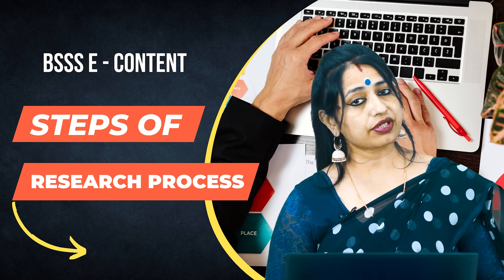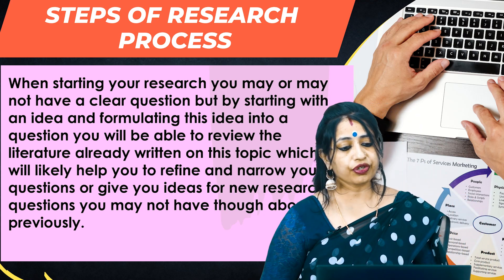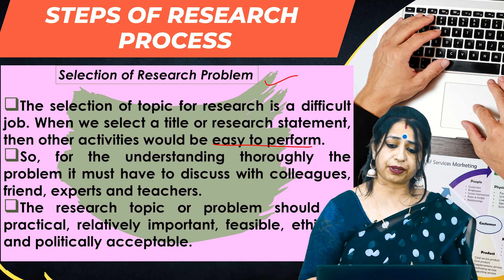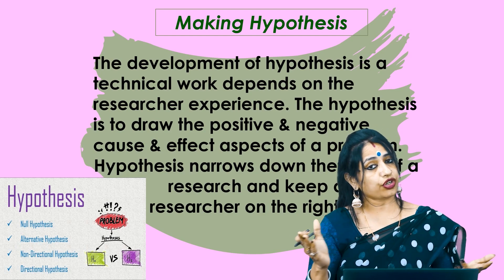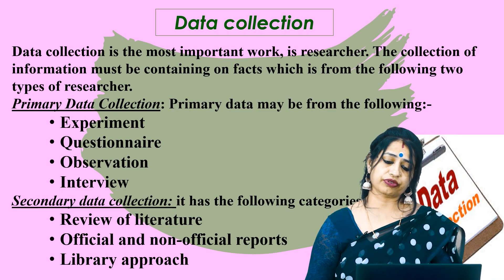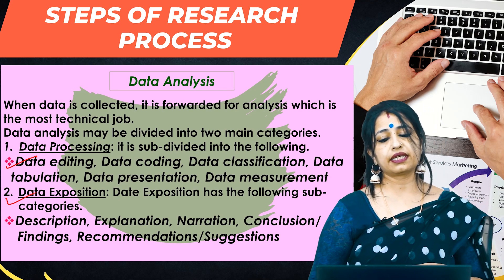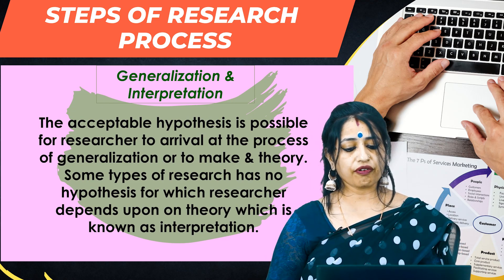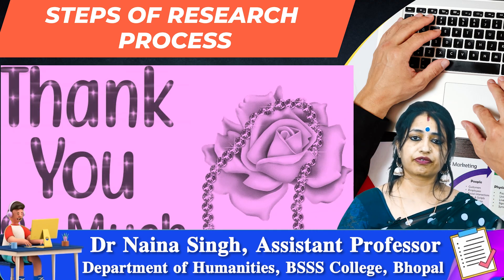Steps in Research Process, How to Conduct Research: A Step-by-Step Guide for Beginners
Welcome to our comprehensive guide on the research process! In this video, we will walk you through the essential steps involved in conducting research. Whether you're a student working on a school project or a professional researcher, understanding these steps will help you gather reliable information and reach meaningful conclusions. Join us as we explore each stage of the research process, from formulating a research question to analyzing and interpreting data. Get ready to enhance your research skills and embark on a successful journey of discovery!